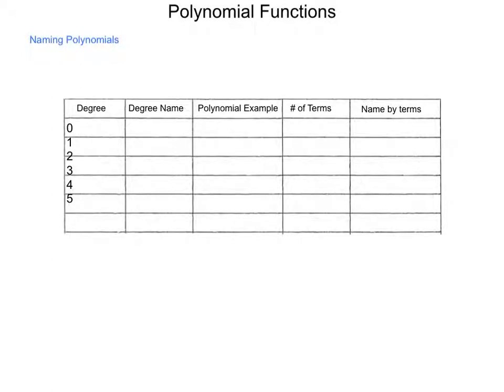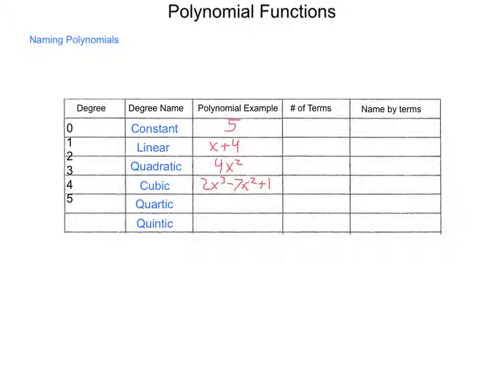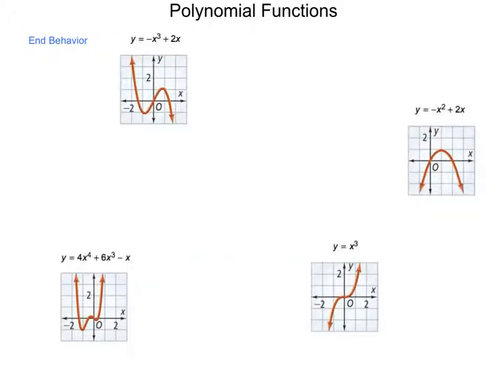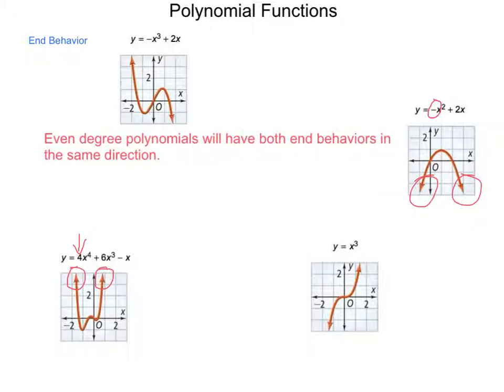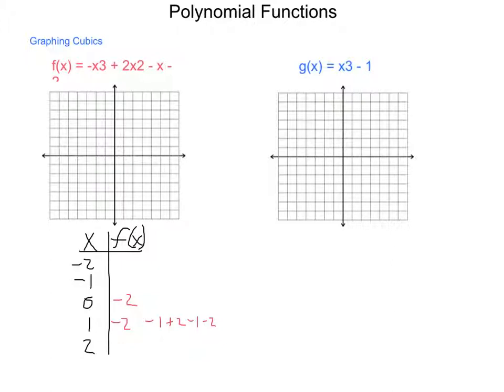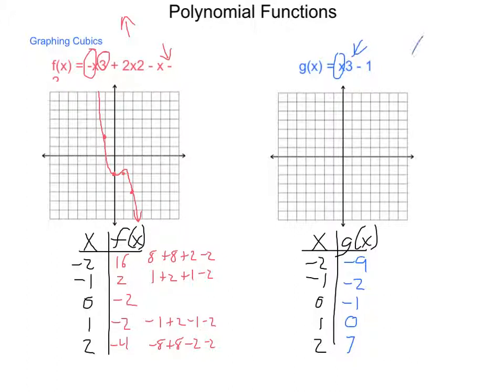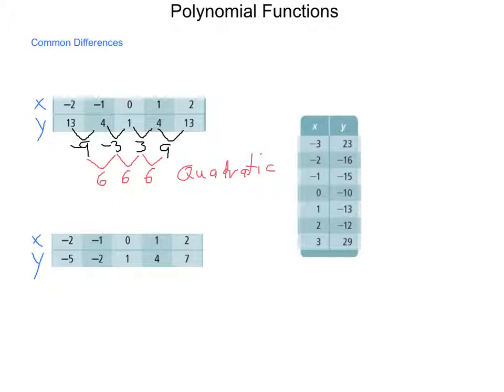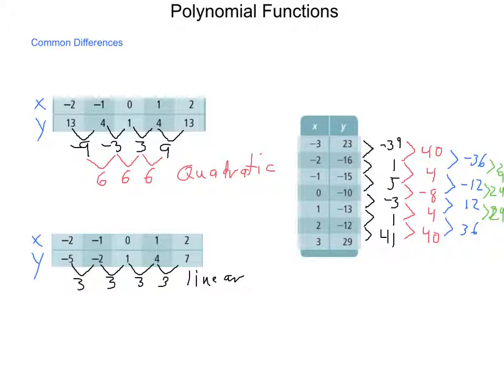Algebra2 5.1 Polynomial Functions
This introduction lesson for polynomial functions covers the naming of expressions based on degree and number of terms, turning points and end behavior models, graphing cubic functions, and using tables to determine the degree.